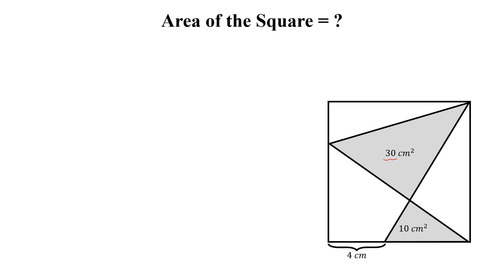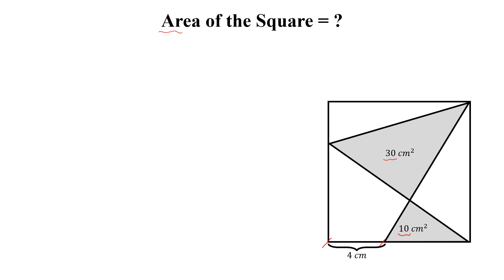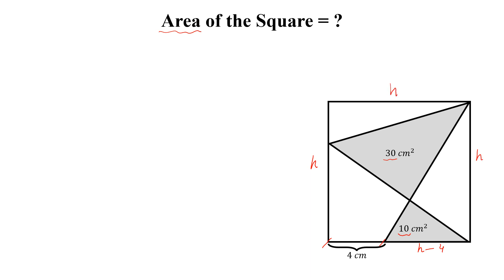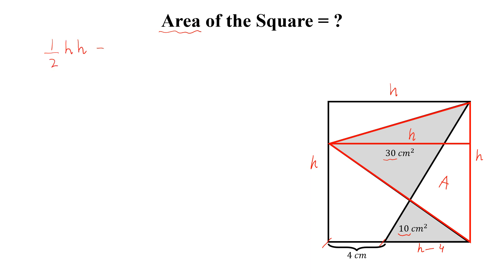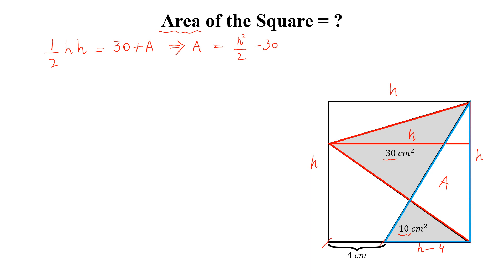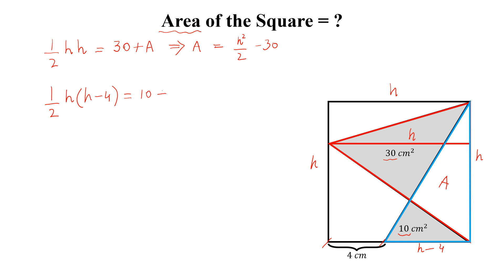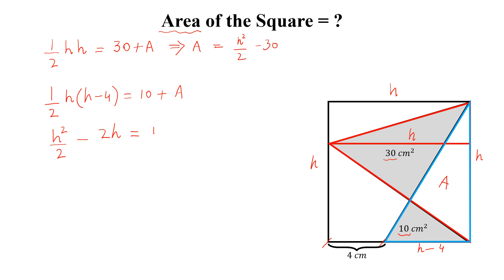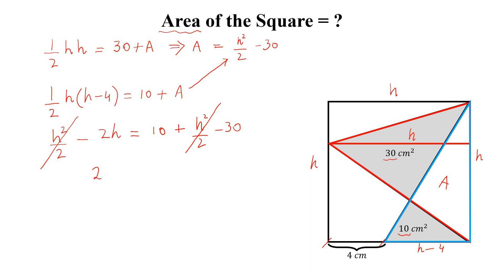Calculate the area of the square | Tricky Math Question with Simple and Easy solution